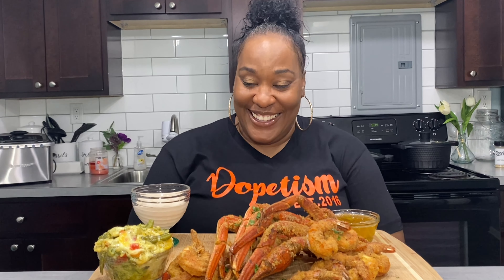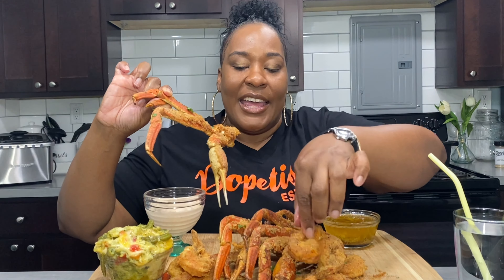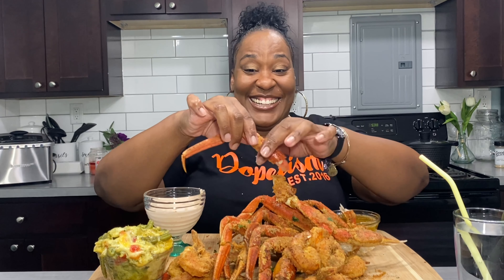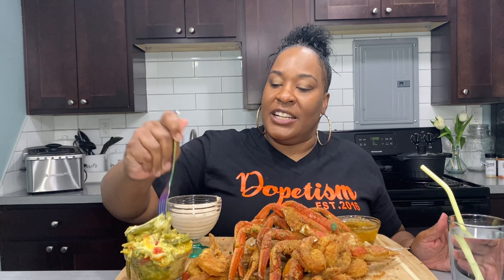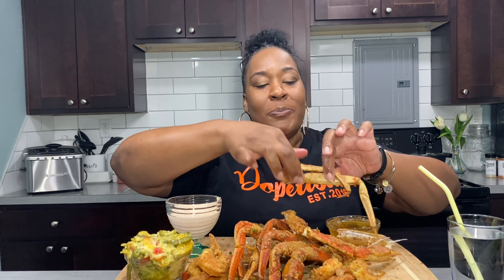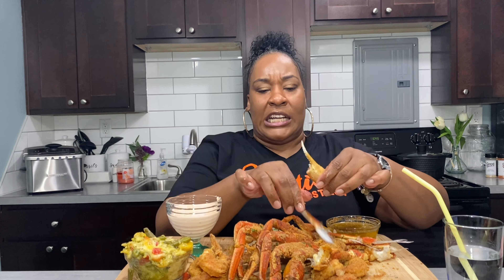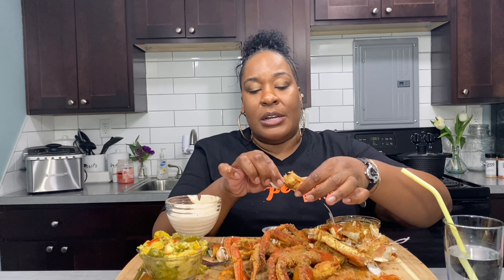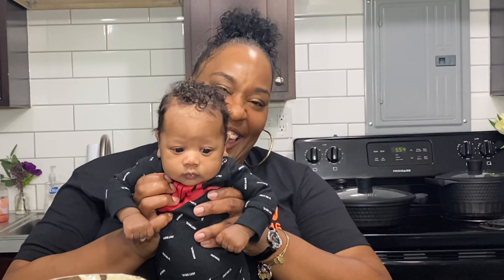DEEP FRIED SNOW CRAB + TIGER SHRIMP | NESSA HAND CANDY LAUNCHED | MEET DIOR💙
I’ll be sharing my Keto style cooking, mukbangs, and much more. Keto is a lifestyle of no sugars and starches, and mental strength. I hope you enjoy and keep coming by.

89 Willis St #46534
Bedford 44146

Check out my video about Domestic Violence, and let’s stay aware and against Violence. If you or anyone you know needs help against Domestic Violence Please contact the US  National Domestic Hot Line at  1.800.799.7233 & TTY 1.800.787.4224, or call 911 Immediately.
This is in honor of my Best Friend TBaby🙌🏾💜